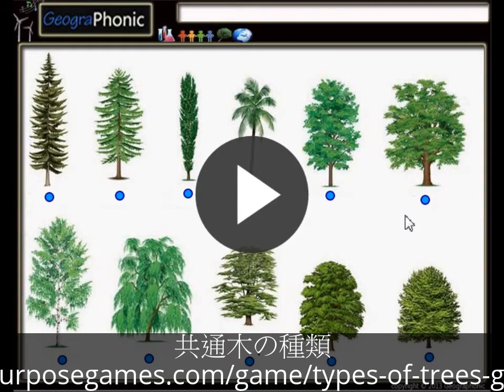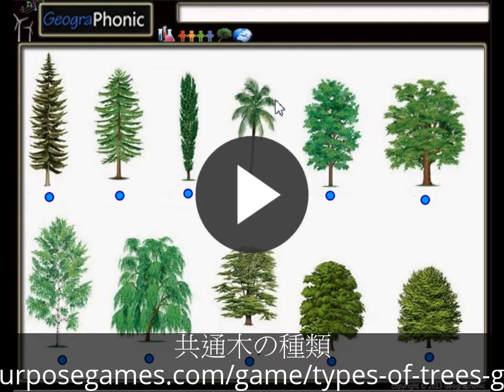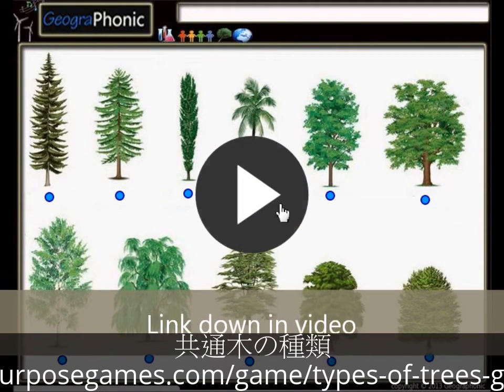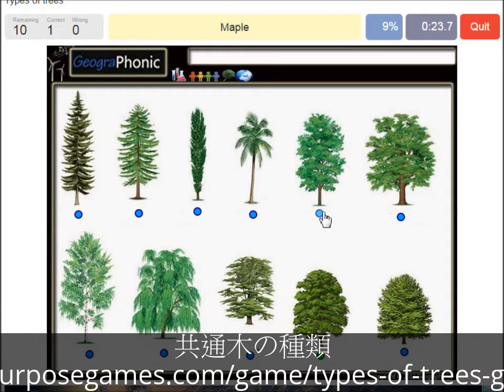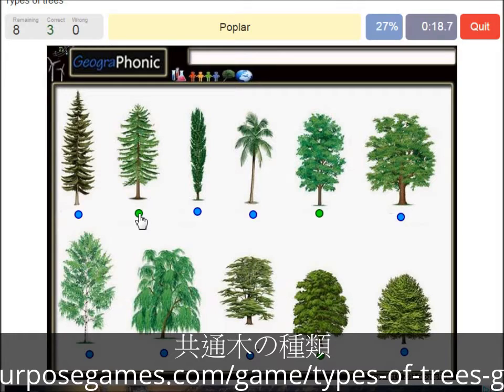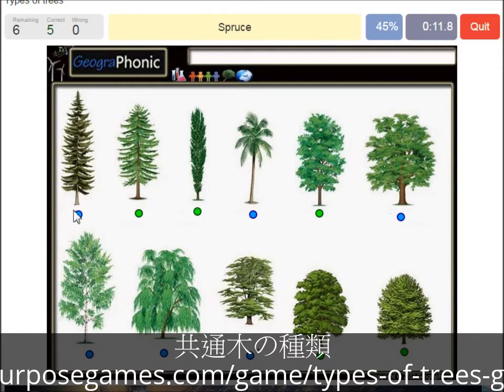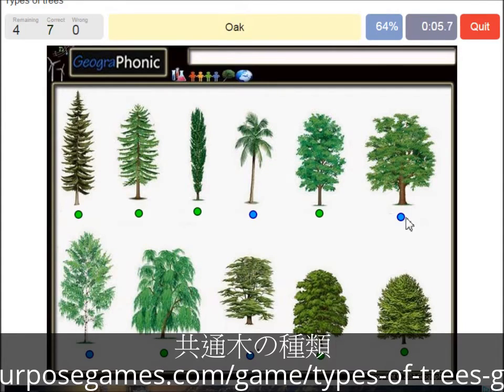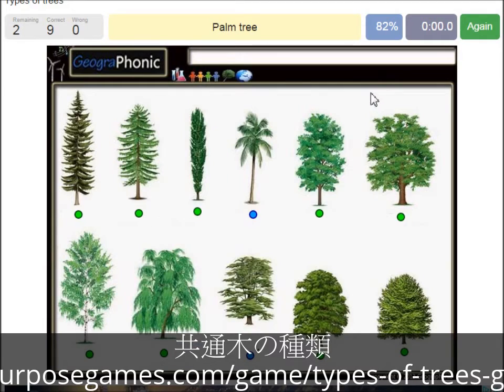共通木の種類